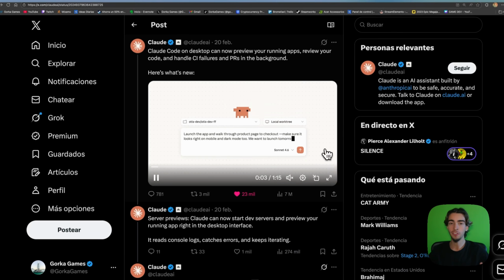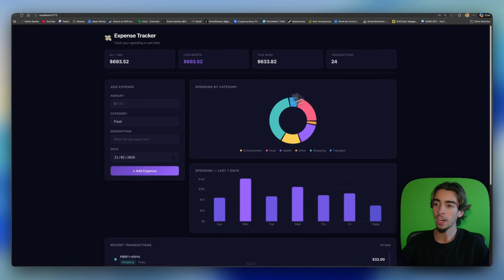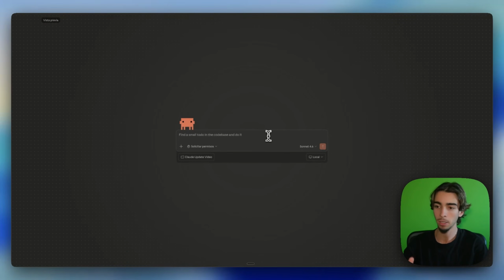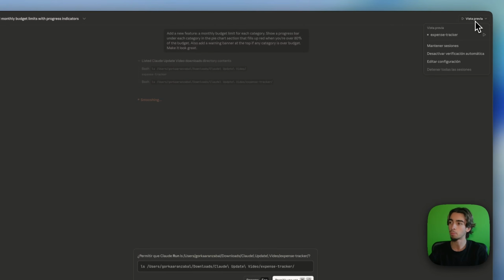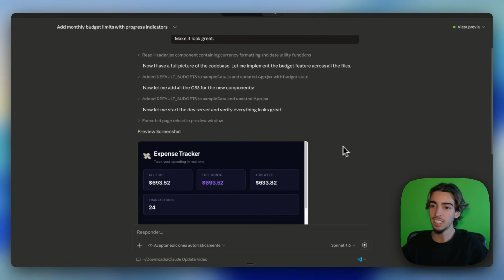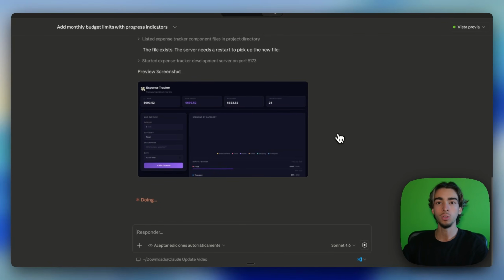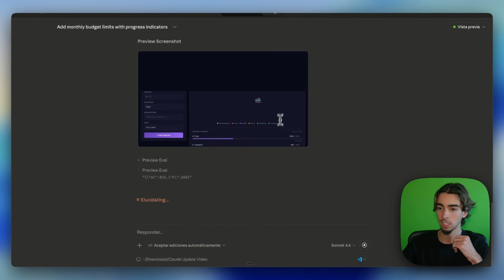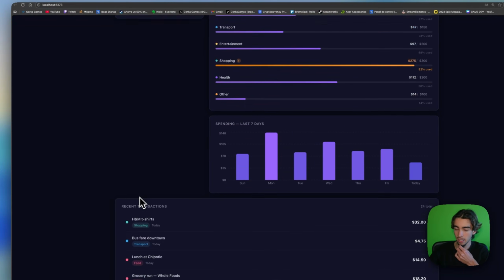Claude Code Can Now SEE Your App (This Changes Everything)